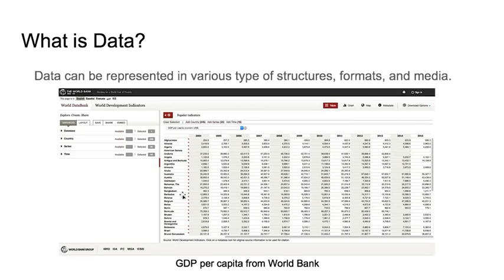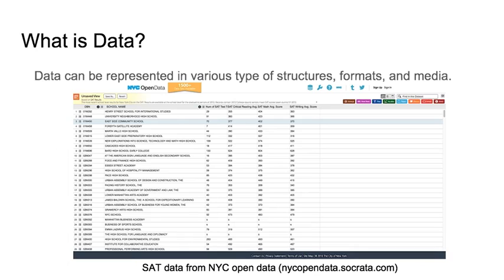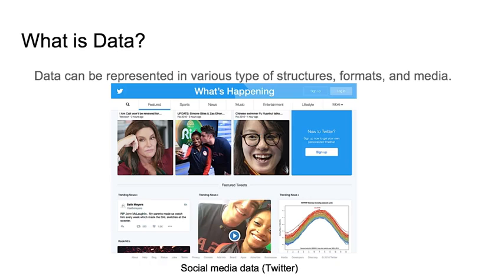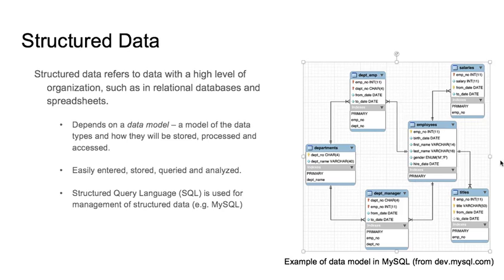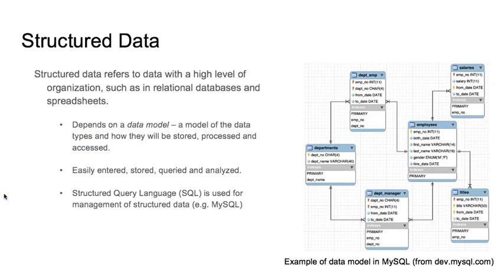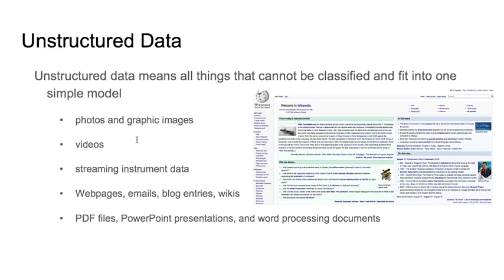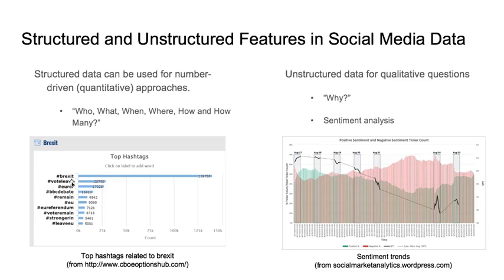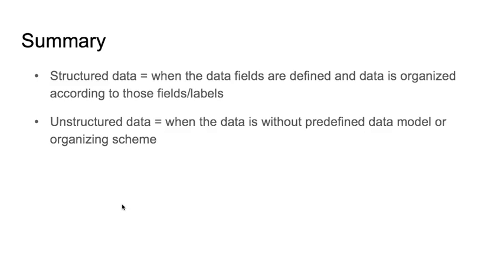1.2 - Video-2: Structured vs. Unstructured Data [Social Media Data Analytics]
Week 1, Lecture 2 for the online course "Social Media Data Analytics", taught by Chirag Shah. Happy learning!